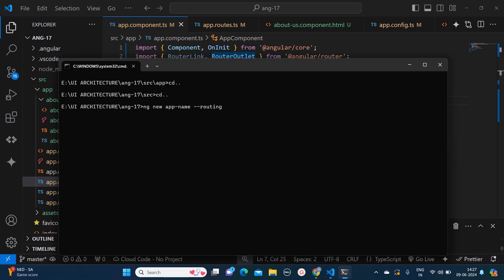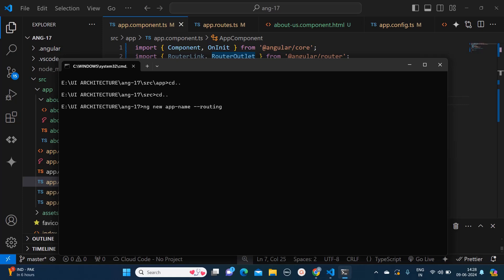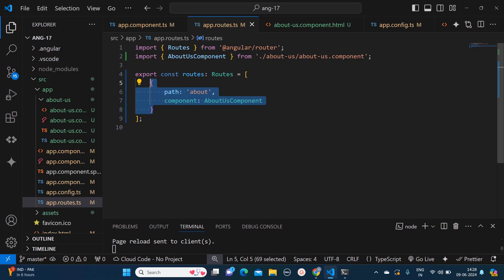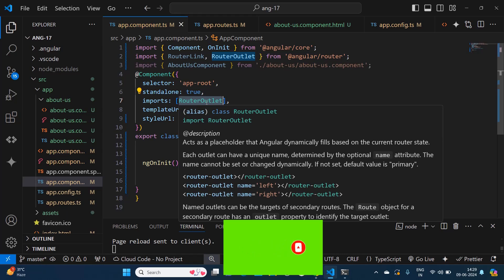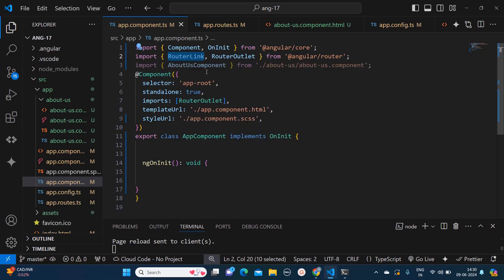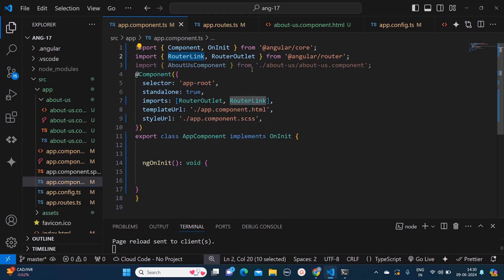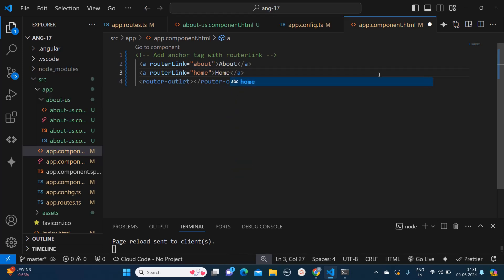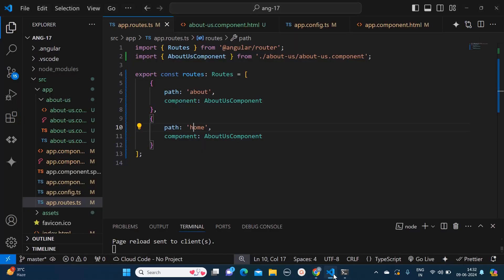How To Implement Routing In Angular 17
In this video, I explain how to achieve routing in Angular 17. The routing mechanism is different in the latest versions of Angular, making it crucial to understand the updates and enhancements. By the end of this video, you will understand the following concepts:

How to create an Angular application with a routing file. Learn the initial steps of setting up an Angular application with routing capabilities. This foundational knowledge is essential for structuring your application to support navigation between different views.

How to add path and component in the app.route.ts file. Discover how to define routes in your application by mapping URL paths to their corresponding components. This is a critical aspect of routing as it dictates how users interact with different parts of your application.

What should be imported in the app root file to achieve routing. Understand the necessary imports and configurations required in the root module file (app.module.ts) to enable routing. Proper setup ensures that your application can handle routing efficiently and correctly.

How to import and add router-outlet and routerLink. Learn how to use the router-outlet directive to display routed components and the routerLink directive to create navigation links. These directives are fundamental for implementing dynamic view changes and navigation in your application.

Learning routing in Angular is important for several reasons. Improved user experience: Routing allows for the creation of single-page applications (SPAs) where users can navigate through different parts of the app without needing to reload the page. This results in a smoother and faster user experience. Organized application structure: Proper routing helps in organizing the application into distinct, manageable sections. Each route can correspond to a specific feature or module, making the application easier to develop, maintain, and scale. SEO benefits: With the advancements in Angular's routing, including the ability to use Angular Universal for server-side rendering, routing can significantly improve the search engine optimization (SEO) of your application. Properly configured routes can make your application more discoverable. Enhanced performance: By learning how to implement lazy loading with routes, you can optimize the performance of your Angular application. Lazy loading ensures that only the necessary parts of your application are loaded initially, reducing the initial load time. Dynamic and interactive applications: Routing enables the development of dynamic and interactive applications. Users can interact with different parts of the application seamlessly, making the app more engaging.

Understanding and implementing routing correctly is a cornerstone of developing robust, efficient, and user-friendly Angular applications. This video aims to equip you with the knowledge and skills to effectively manage routing in Angular 17, leveraging the latest features and best practices.